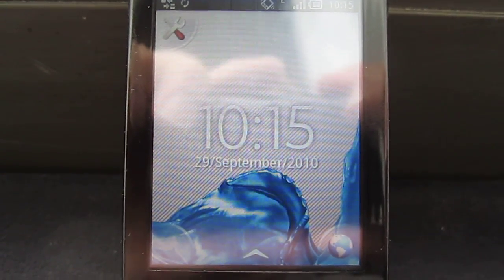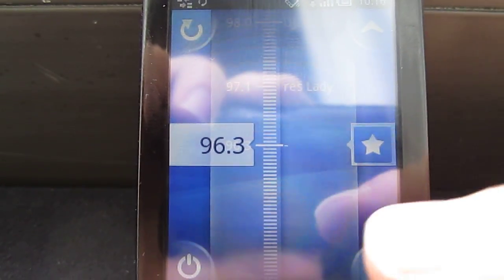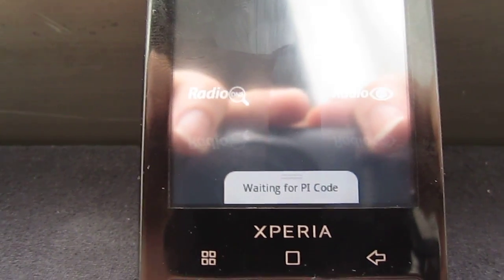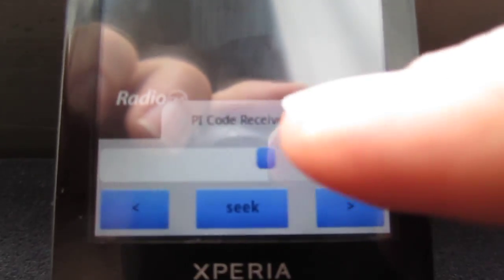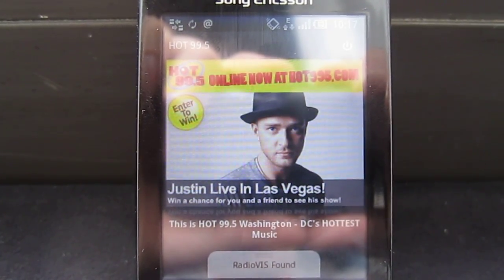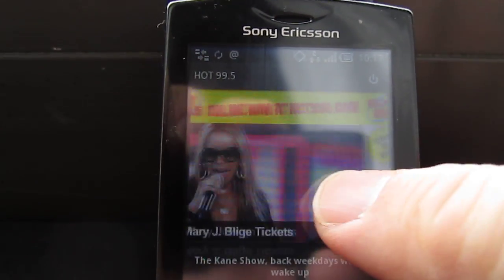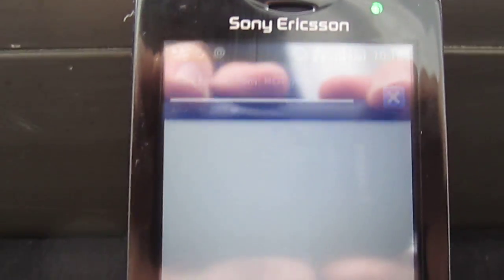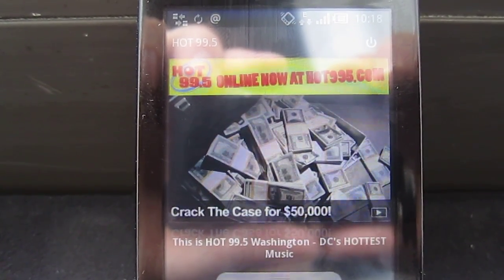RadioDNS Sony Ericsson Xperia X10 Mini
RadioDNS and RadioVIS demonstrated on an Sony Ericsson Xperia X10 Mini. The device runs the Android operating system. The application demonstrated does not require a rooted device and makes use of the on-board FM radio.